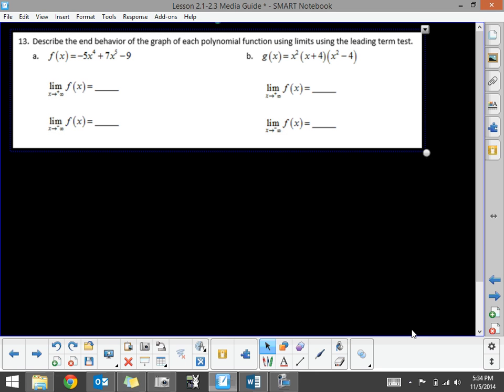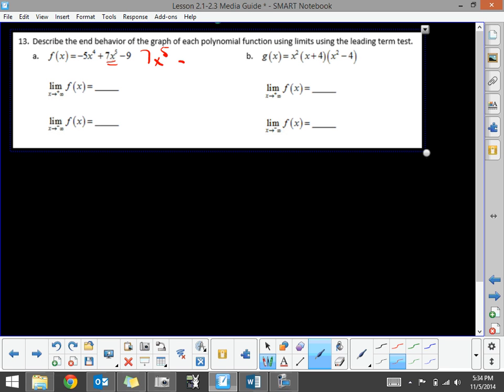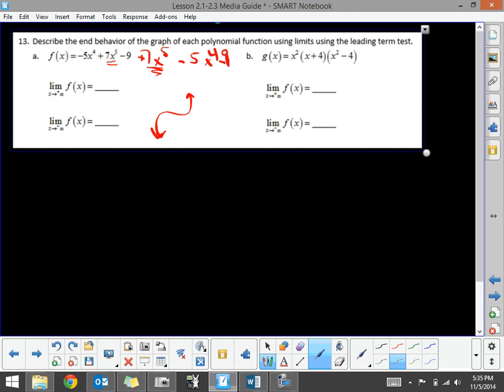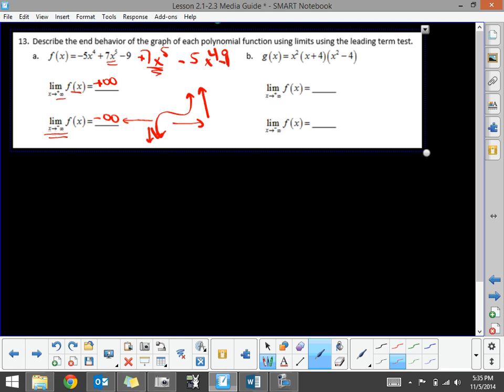Lesson 2 1 2 3 Q13